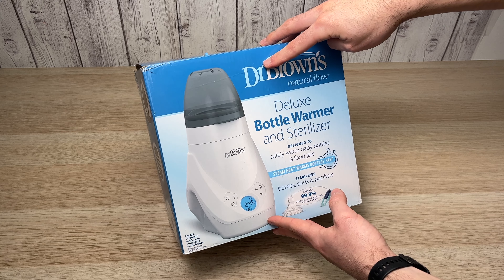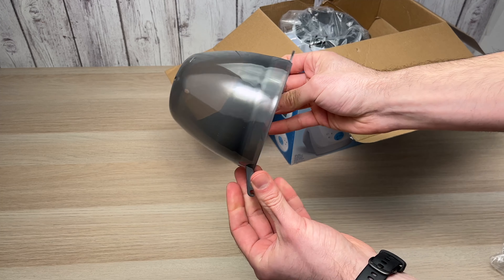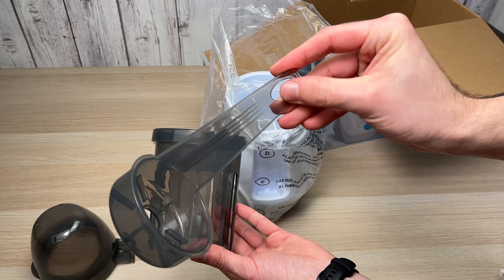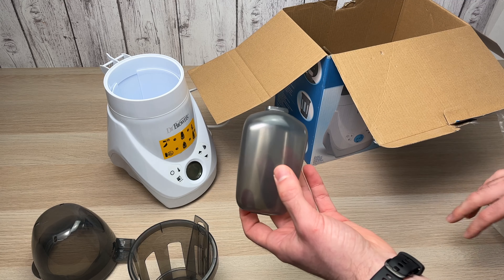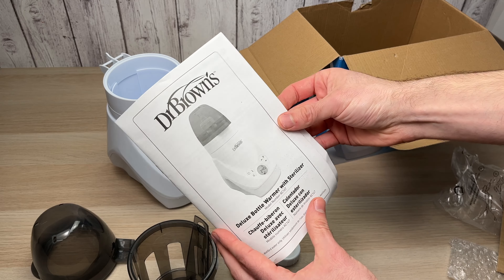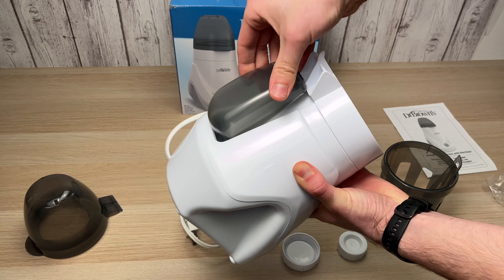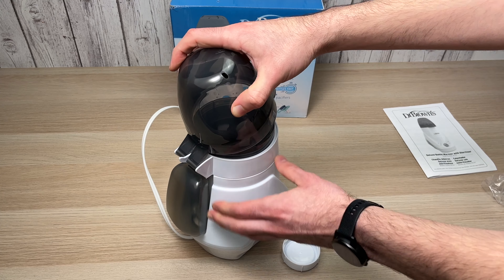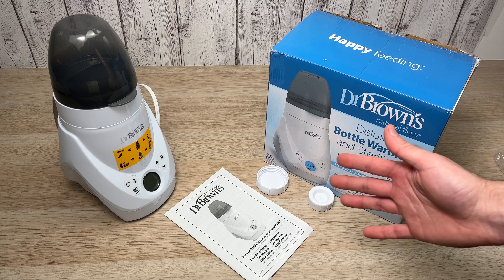Unboxing: Dr. Brown’s Deluxe Baby Bottle Warmer and Sterilizer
This is a quick unboxing of the Dr. Brown’s Deluxe Baby Bottle Warmer and Sterilizer. You will get a better idea of what's included.

↓↓Amazon links↓↓
►Dr. Brown’s Deluxe Baby Bottle Warmer and Sterilizer
►Dr. Brown’s Narrow Baby Bottles
►Dr. Brown’s Wide-Neck Baby Bottle